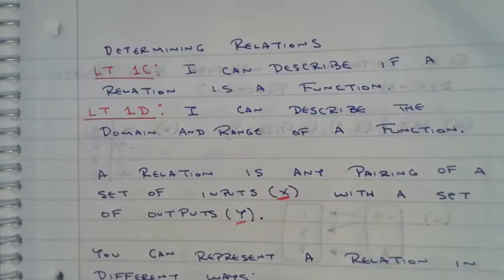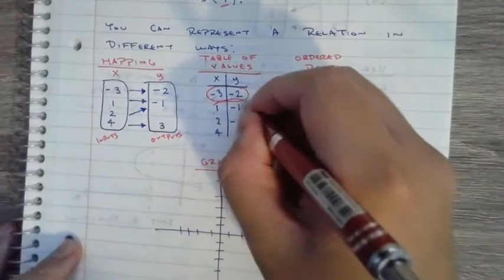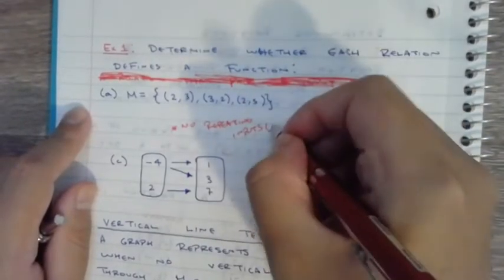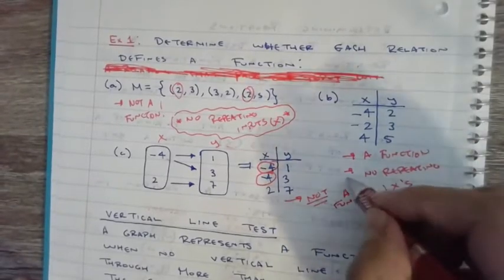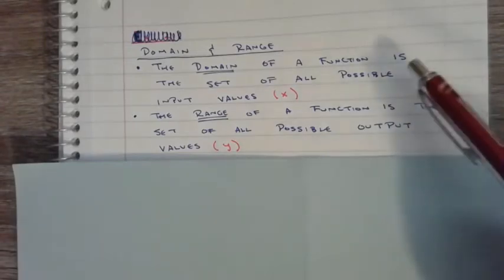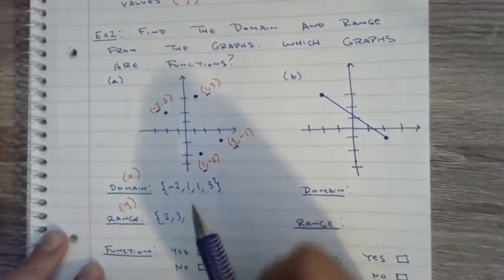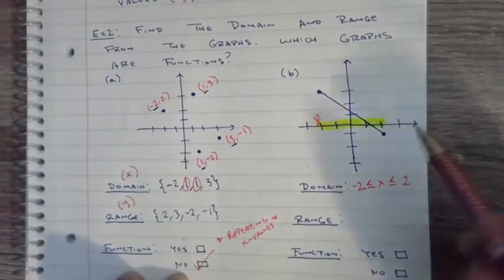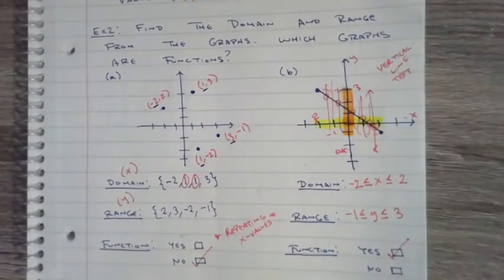Algebra 1: Chapter 1 - Determining Relations